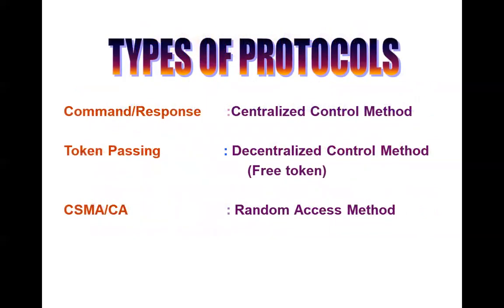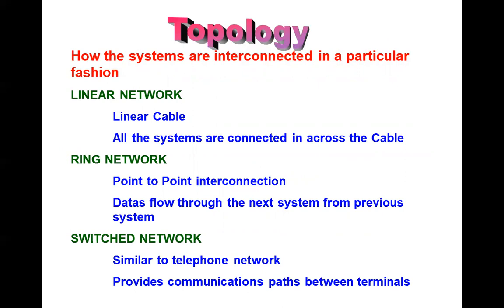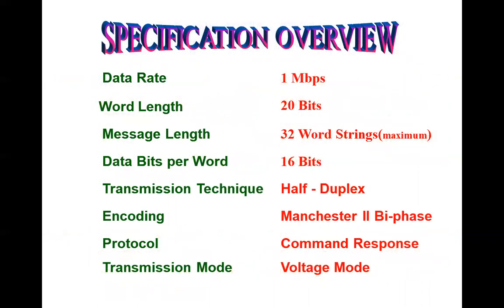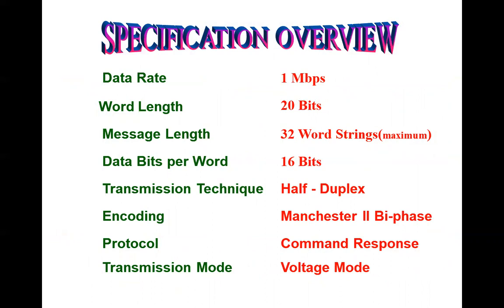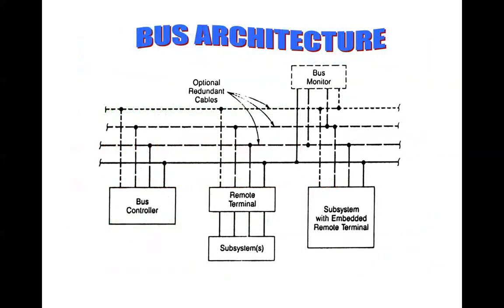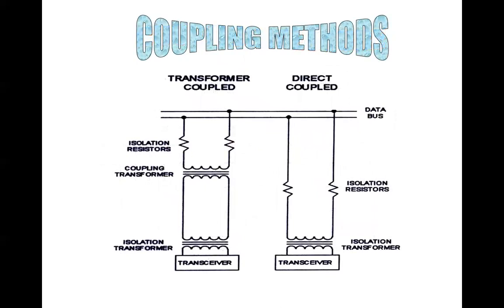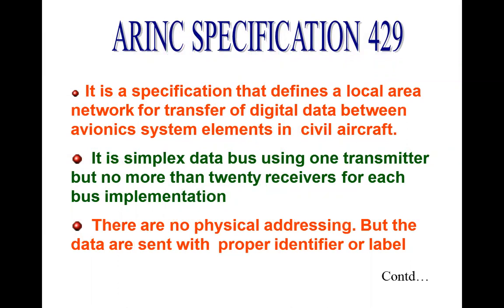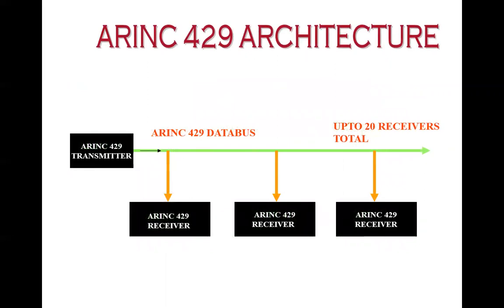Avionics/Data bus/ Sudha/MAMSE